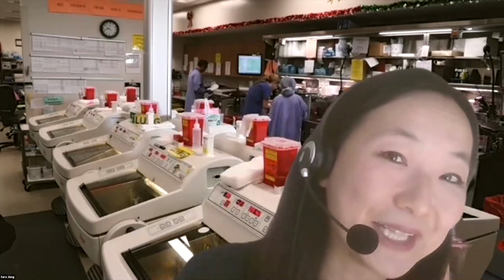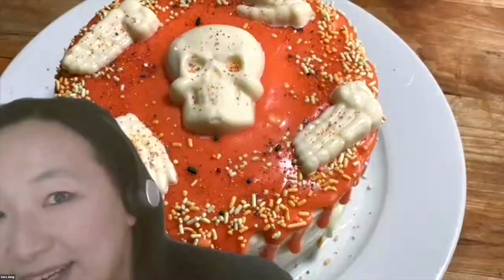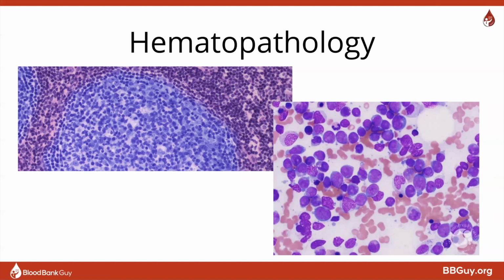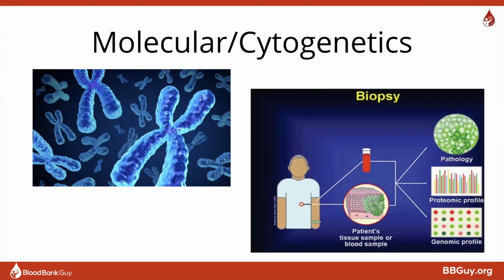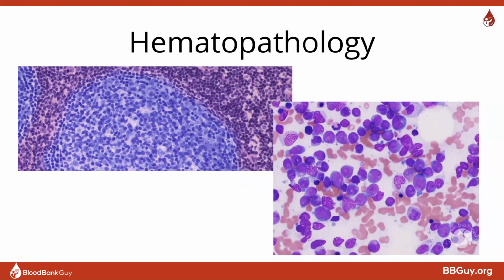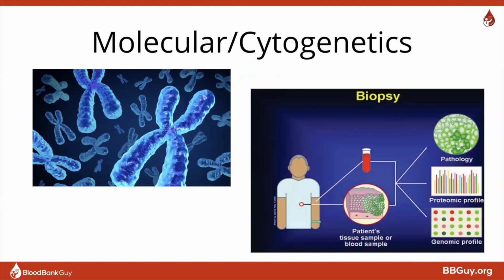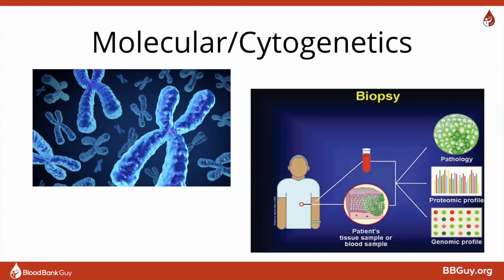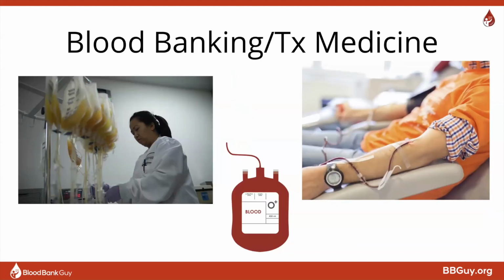PathSIG Symposium 2020 Session II: A Day in the Life of a Pathologist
Join PathSIG, Dr. Xiaoyin "Sara" Jiang, MD (@Sara_Jiang) and Dr. Joe Chaffin (@bloodbankguy) as they walk you through a typical day in the life of an Anatomic Pathologist and a Clinical Pathologist. Session moderated by Lauren J. Miller, MJ (LJMiller_MJ) President of PathSIG.